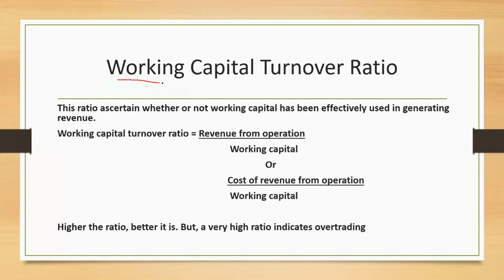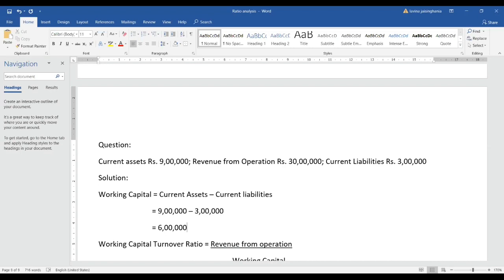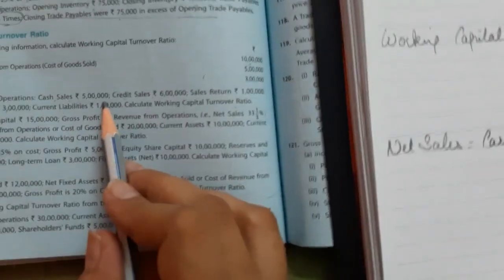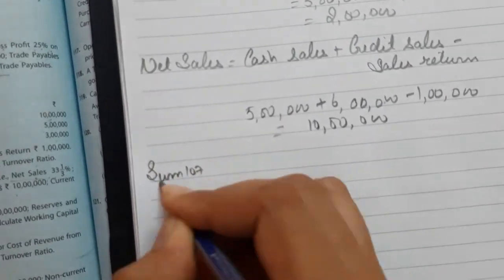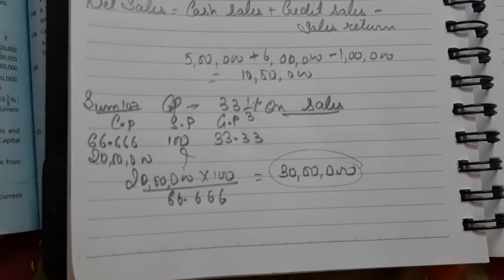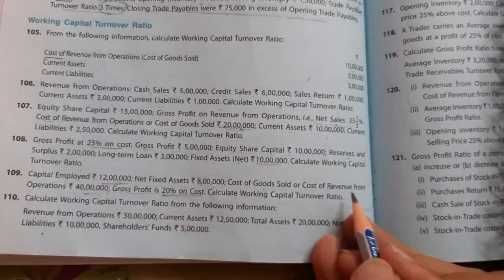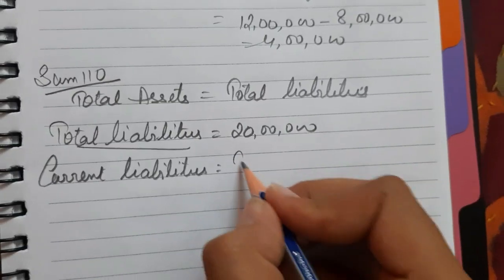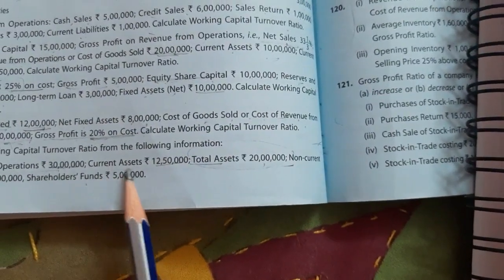Topic 10: (Working Capital turnover ratio) Introduction and solution for sums related to it.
Hints related to Q105 to Q111 from T.S. Grewal's 2020 edition are given in detail.